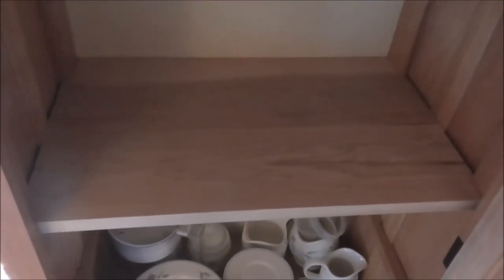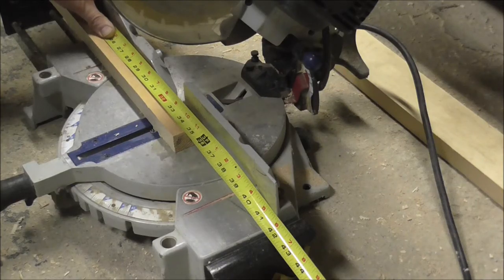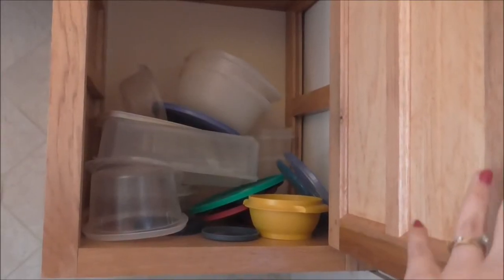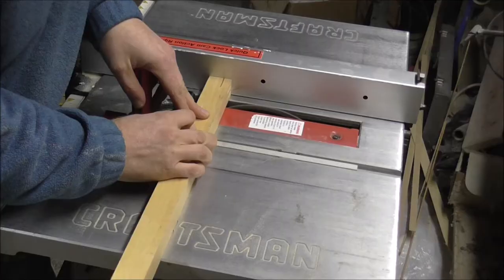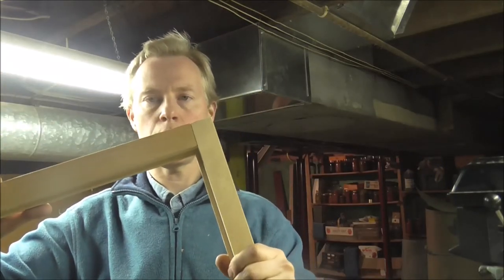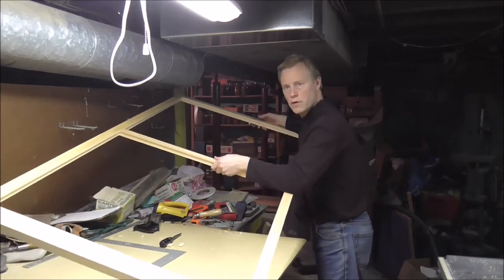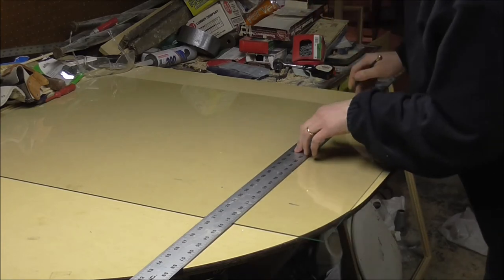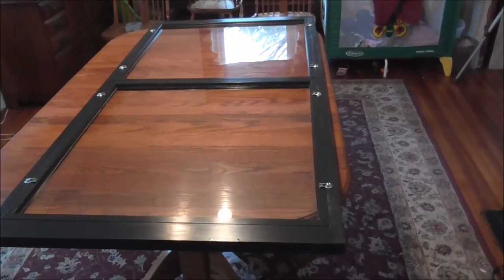Snail's Pace Challenge Week 5: Making A Wood Storm Window, Fitting Kitchen Cabinet Shelves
This week, I made a full, old-fashion, wood storm window.  I also worked on fitting the kitchen cabinet shelves and getting them ready to be stained and finished.